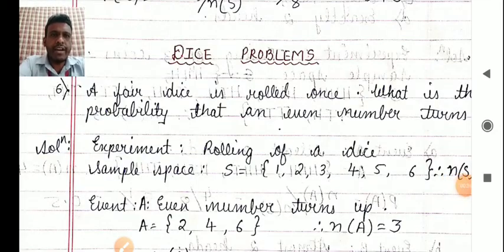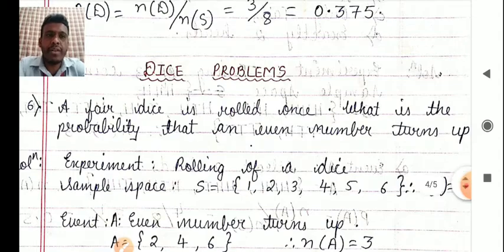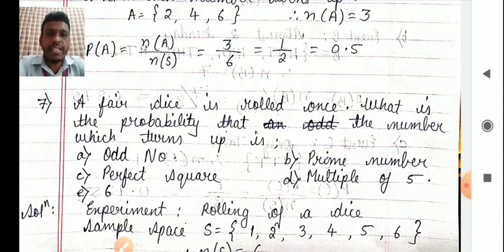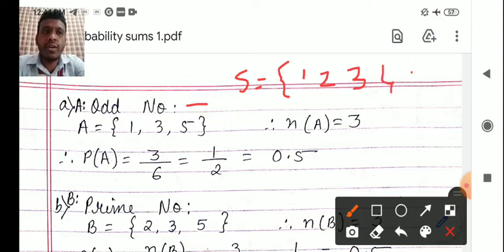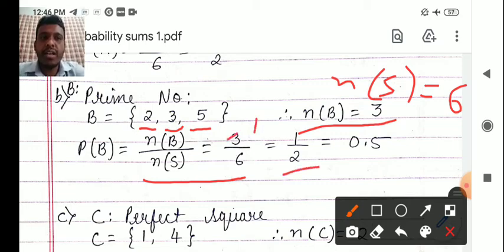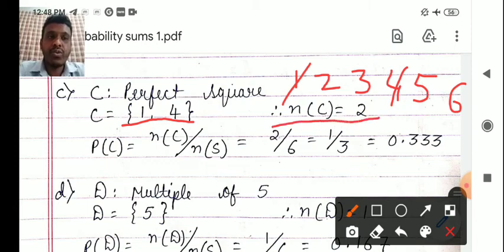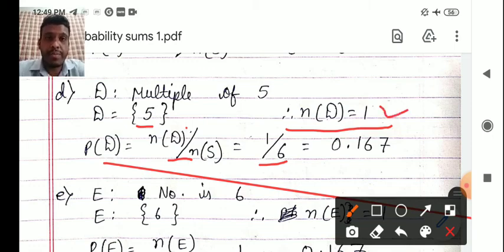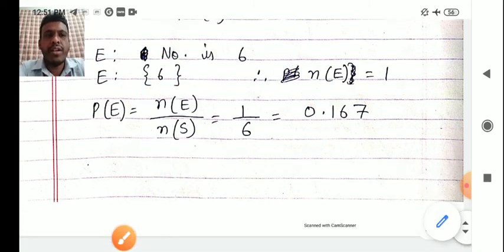Quantitative Techniques, Semester 4, Rani Channamma University, SEP, Belagavi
Quantitative Techniques Semester 4, SEP RANI CHANNAMMA UNIVERSITY BELAGAVI